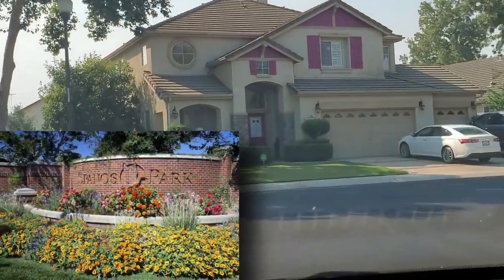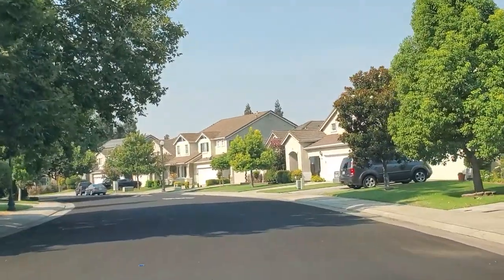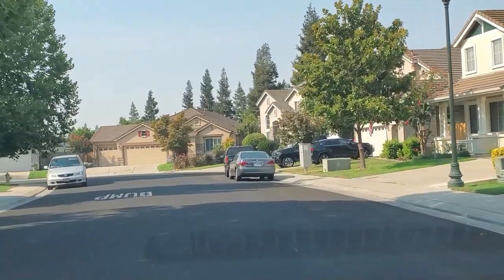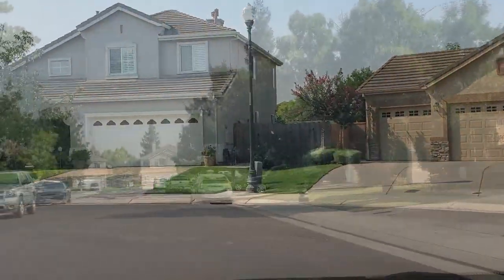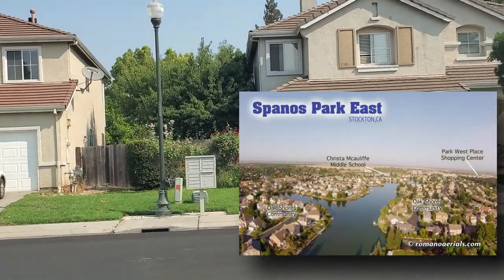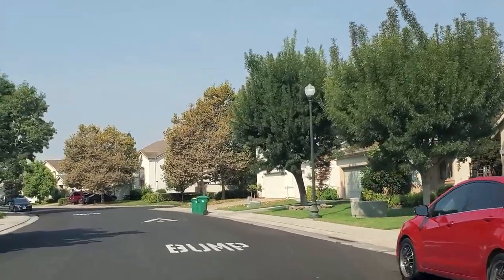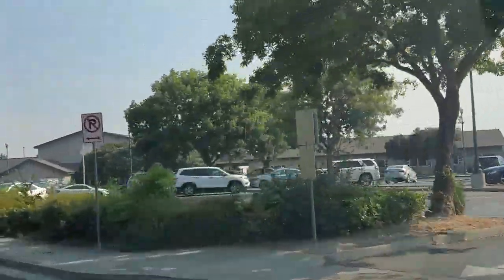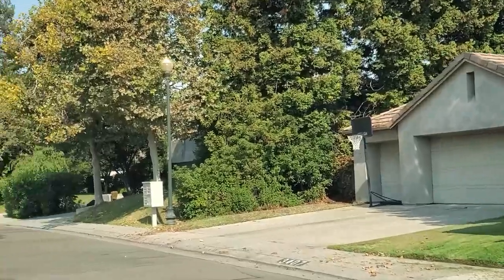Neighborhood Tour - Spanos Park East Stockton, CA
Today we are going to check out Spanos Park East in Stockton, Ca.  This video will be showing some of the neighborhoods as well as the community.

I’m a full time Realtor® in Northern California.  I love working with families and first time home buyers because I'm a mom of three myself.  I’ve been there and know how crazy life can get!

Lisa Zamora
DRE # 02112032
PMZ Real Estate
3516 Deer Park Dr.